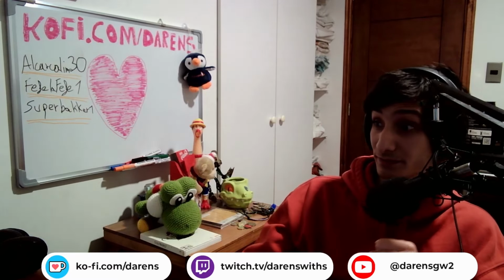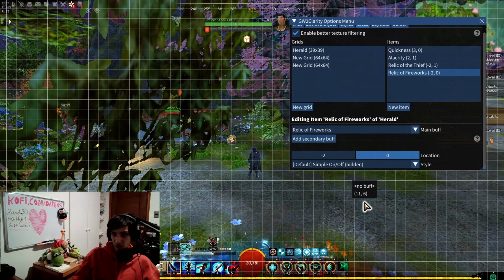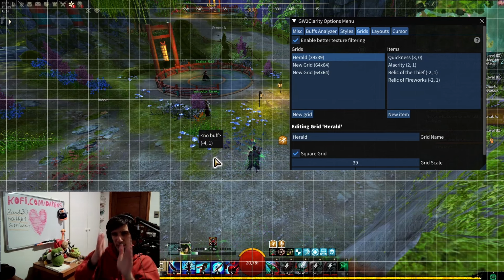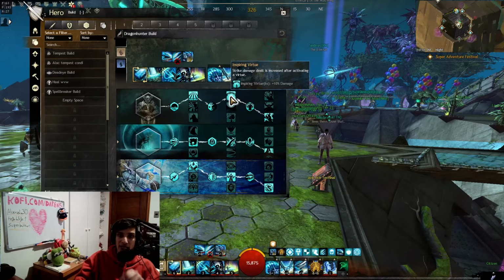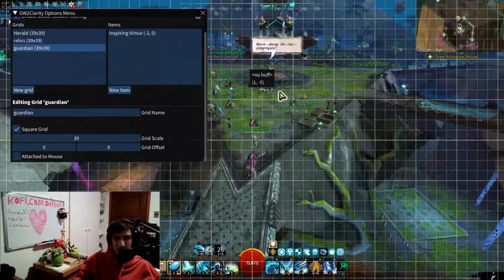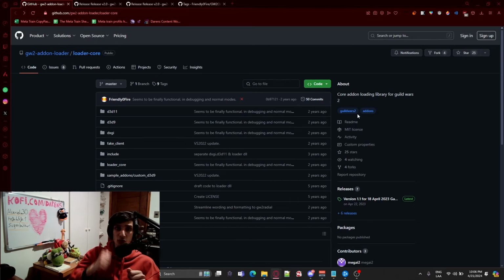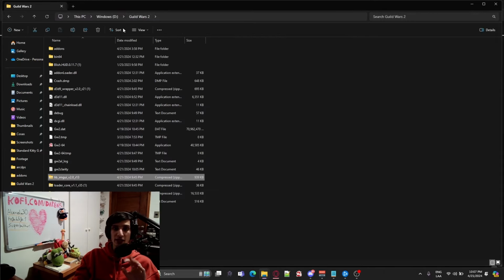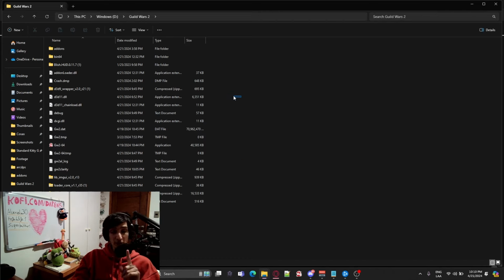This Addon makes Combat EASY to see in Guild wars 2! GW2 Clarity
Support them!

Intro 0:00
How it Works 0:51
How to Install 8:02